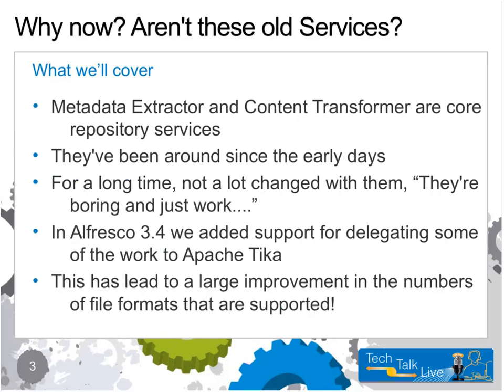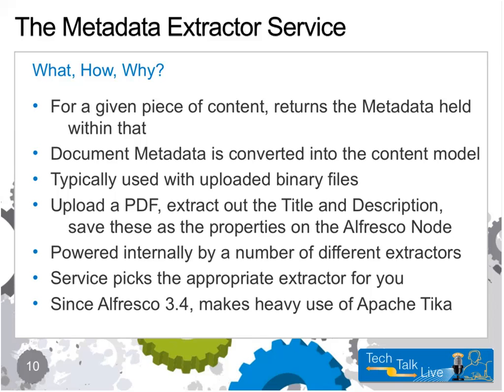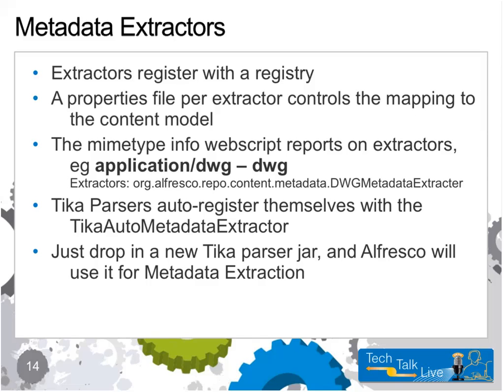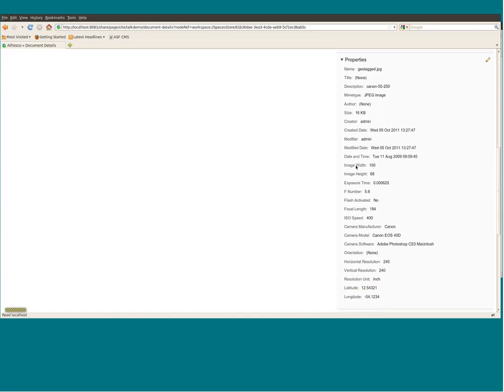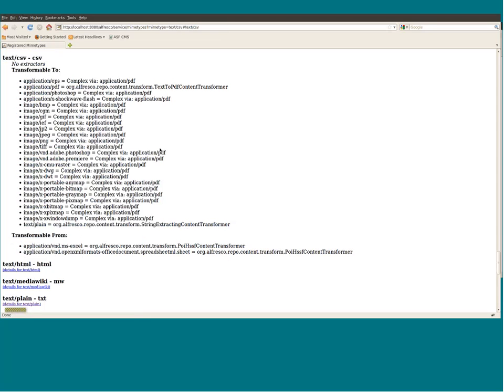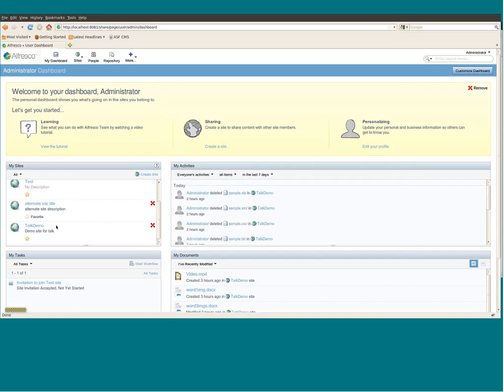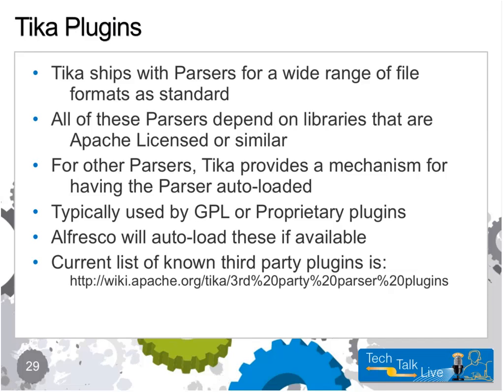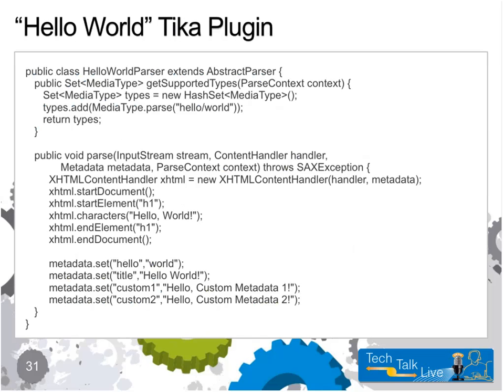Alfresco Tech Talk Live 50: Reloaded Content Transformers and Metadata Extractors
*This archival broadcast of Tech Talk Live was originally broadcast in October 2011. It likely does not apply to modern versions of Alfresco.